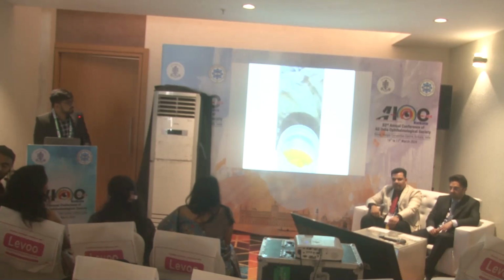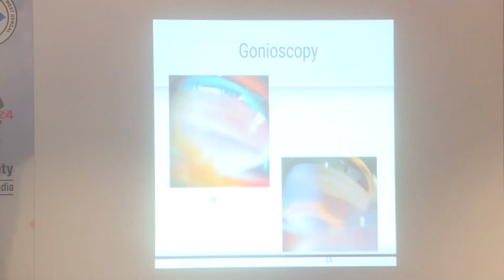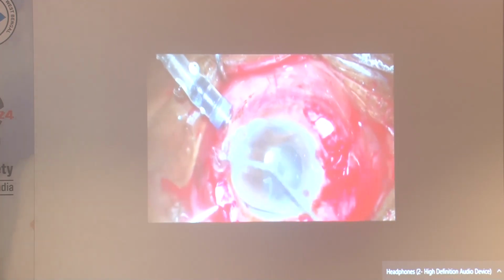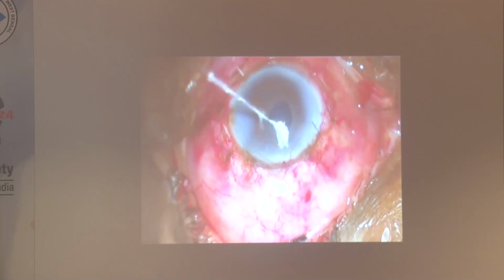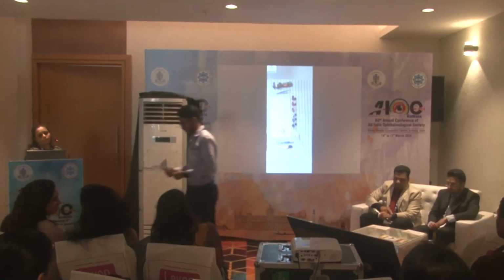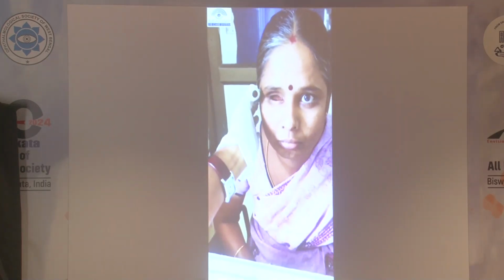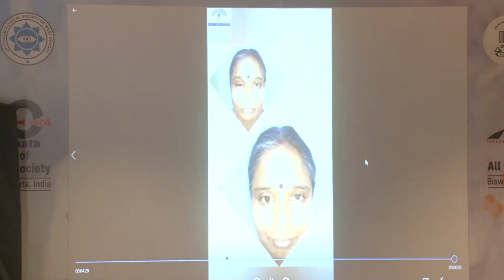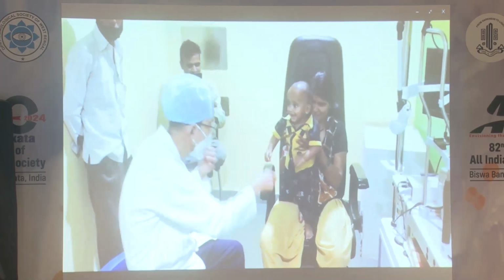AIOC2024 - Theatre - Video - General Segment